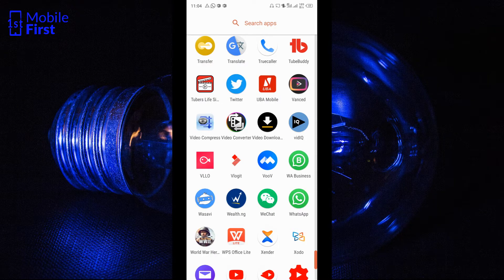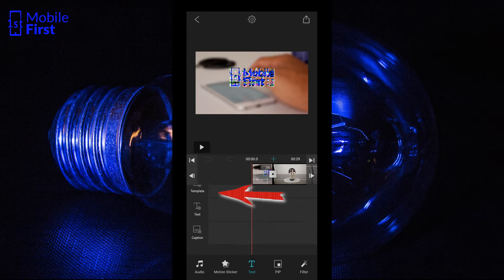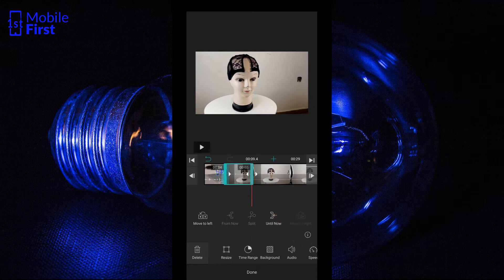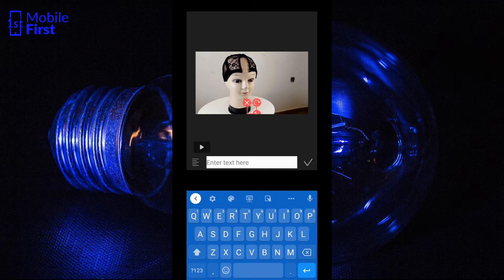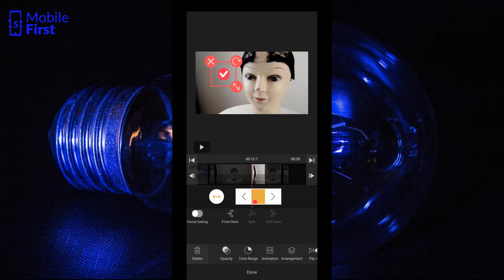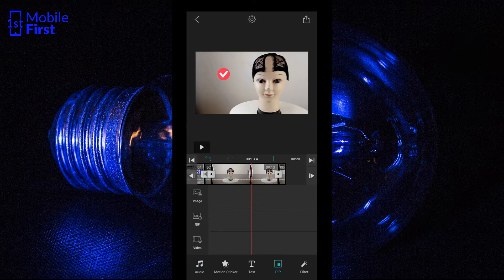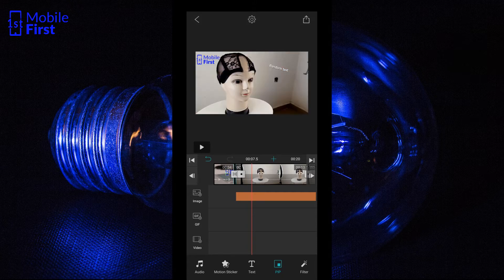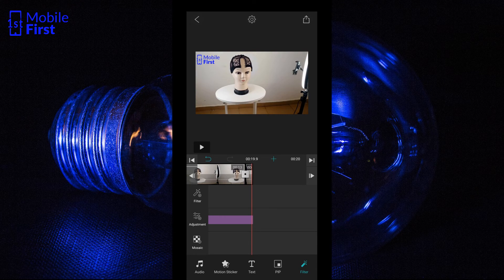VLLO Video Editor Review - The Best FREE Video Editor for Android with NO WATERMARK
When I started the Youtube Journey, I had to go on a search for the best video editor for android with no watermark. Trust me it was a bit difficult to find. At the end of the day, I found VLLO video editor and hence this review. I want to say with confidence that VLLO is the best free video editor for android with no water mark.